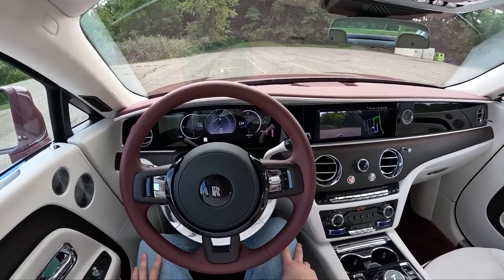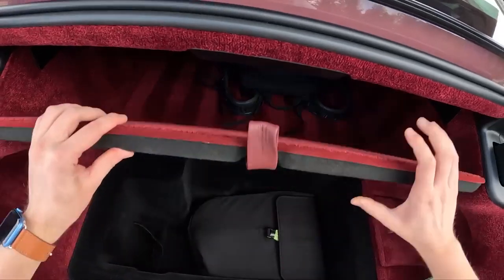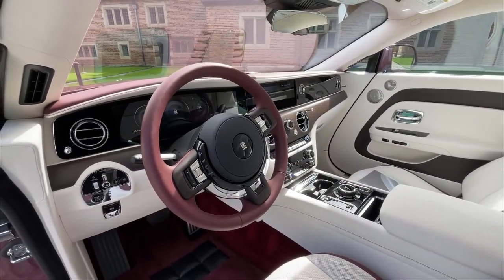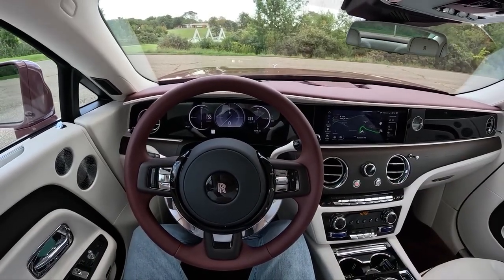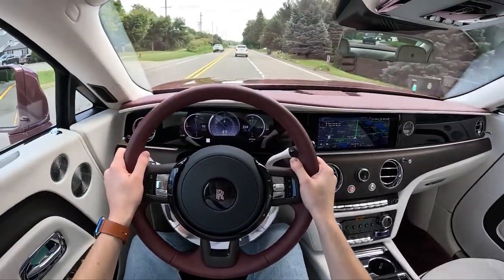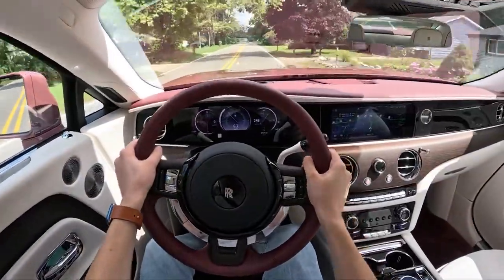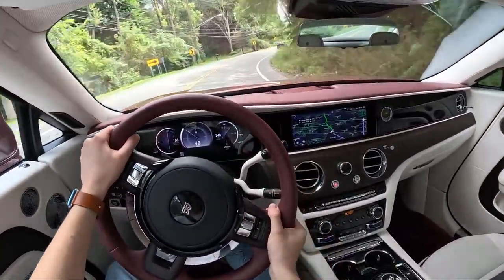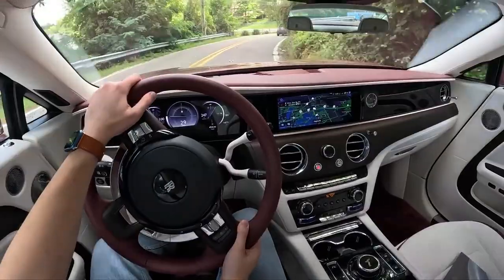2024 Rolls-Royce Spectre - POV First Driving Impressions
Combined Power: 583 hp
Combined Torque: 664 lb-ft
102 kWh liquid-cooled lithium-ion battery pack
Peak DC Fast-Charge Rate: 195 kW
Wheelbase: 126.4 in
Length: 215.6 in
Width: 79.4 in
Height: 61.9 in
Passenger Volume, F/R: 55/41 ft3
Trunk Volume: 13 ft3
Curb Weight: 6371 lbs
2024 Rolls-Royce Spectre - POV First Driving Impressions
TheTopher on Twitch:

 / thetopherlive
TheTopher on Instagram:

 / thetopheryoutube

 / windingroadmagazine

00:00 Introduction
01:32 2
06:04 3